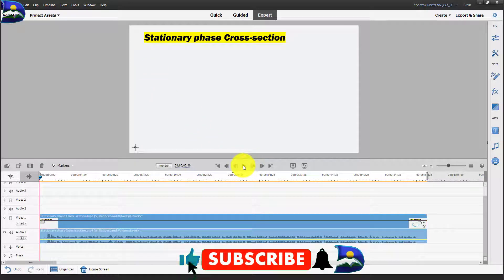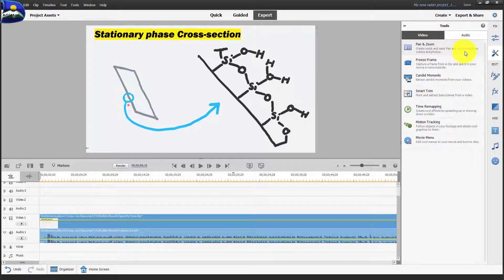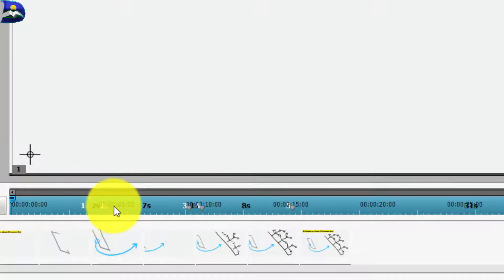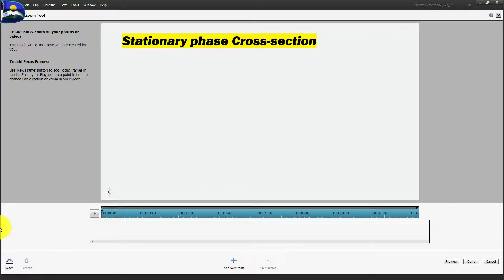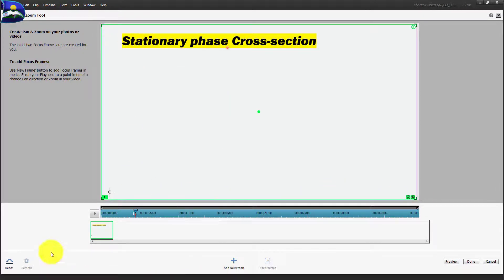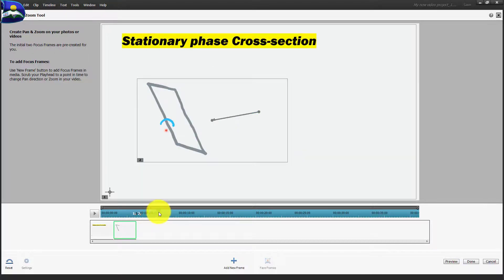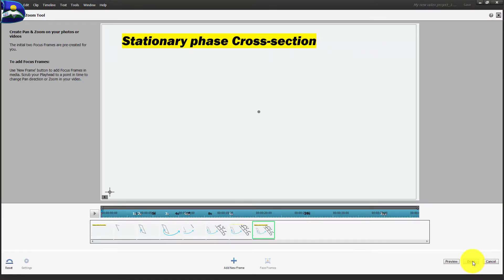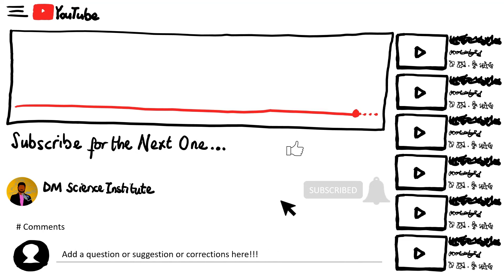BEGINNERS Use of ZOOM on Adobe Premiere Elements 2022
In this video, check out how we use Pan and Zoom feature on Adobe Premiere Elements 2022 to zoom in and out video clips and improve engagement of your video and editing style. Enjoy!